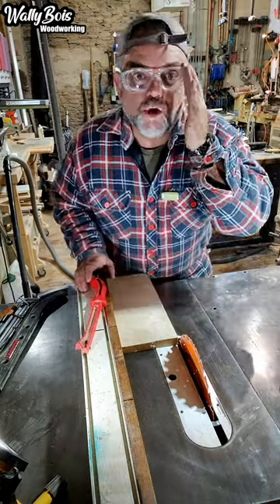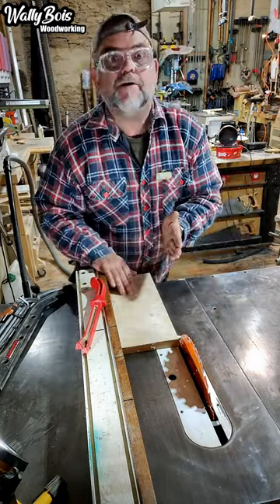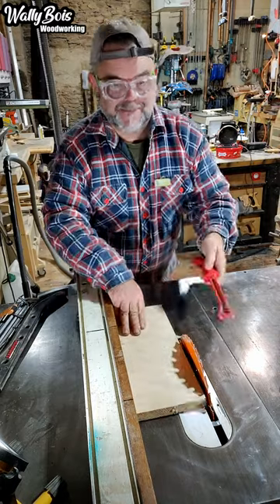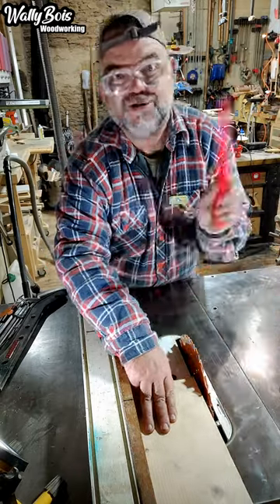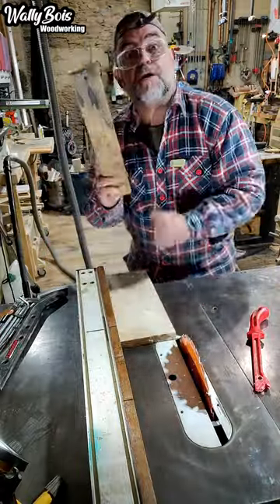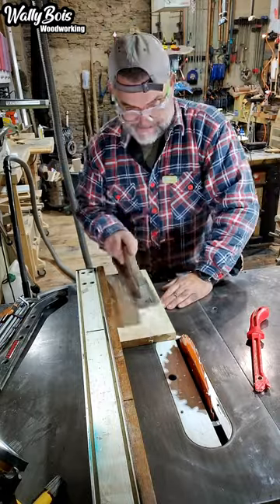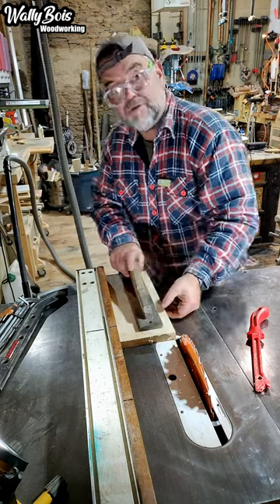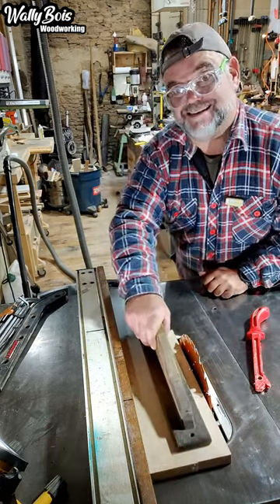DON'T do this with your TABLE SAW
I watched another UTuber with many subscribers performing a cardinal sin while demonstrating how to use a table saw!